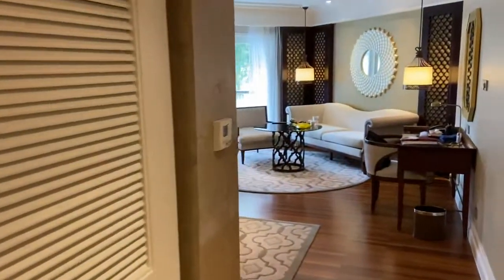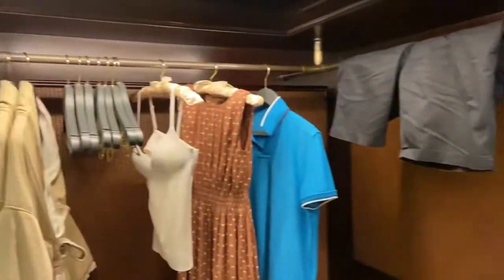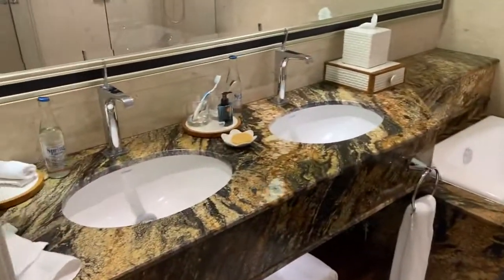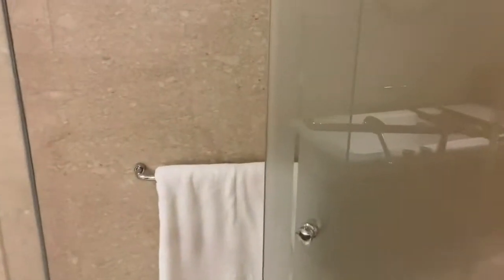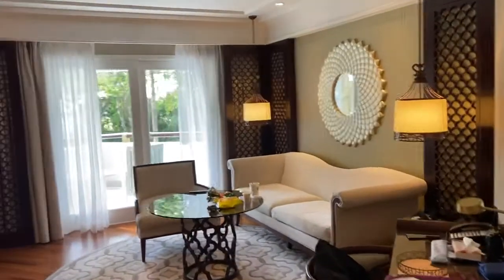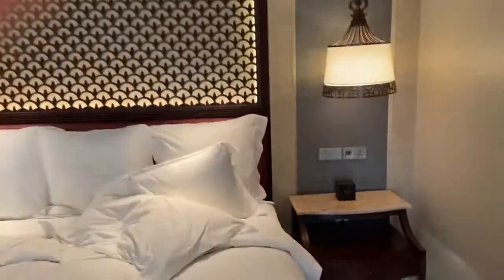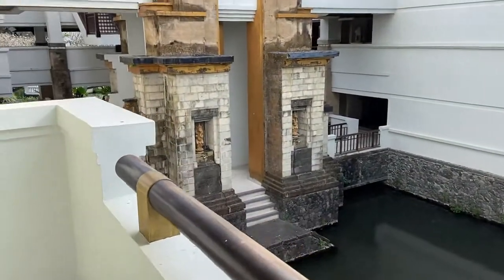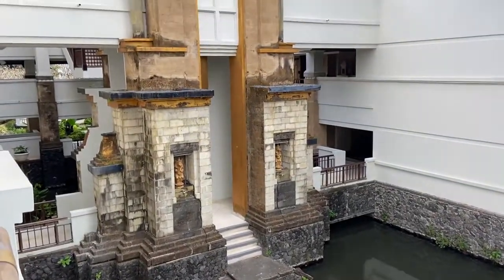Intercontinental Bali Resort - Club Level room tour!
Walkthrough of our room located in the Club Access section of the resort.  During our stay half of the resort was closed due to ongoing renovation. I would say that this property is probably the best value for the money in all of Bali.